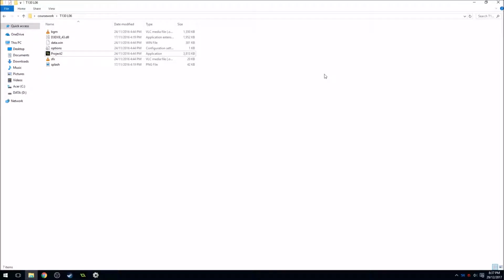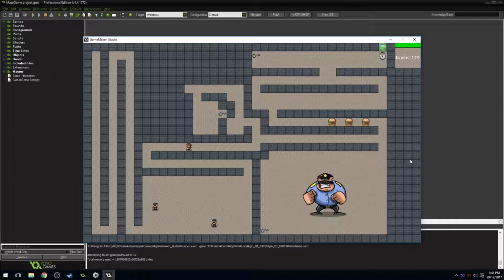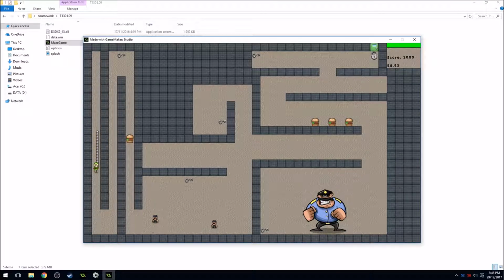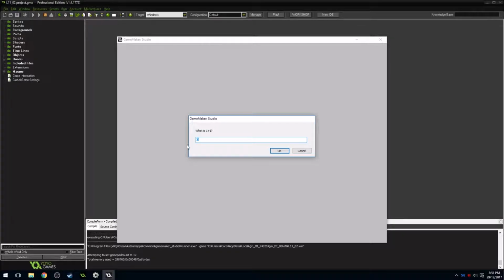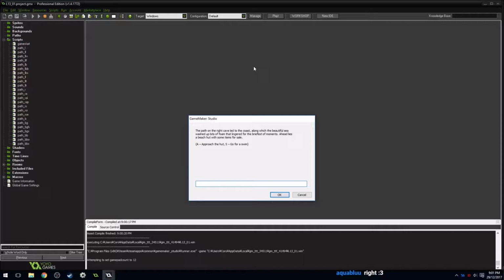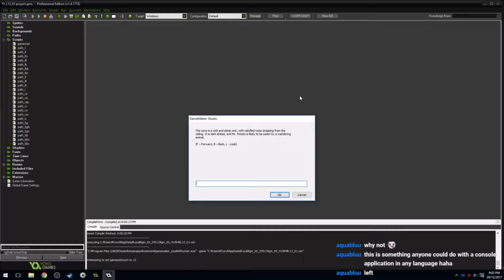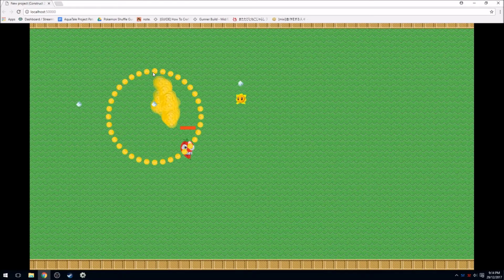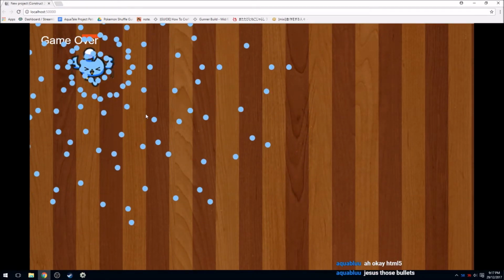Coro Plays: his coursework games | 2017 in Review [Part 1/3]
Covering the games I made over the last two years of game design school!

Outro: The Hungry Knight Rides Again - Sound CRQ